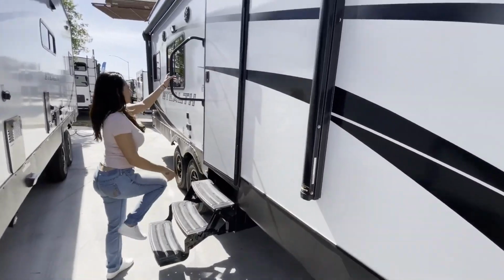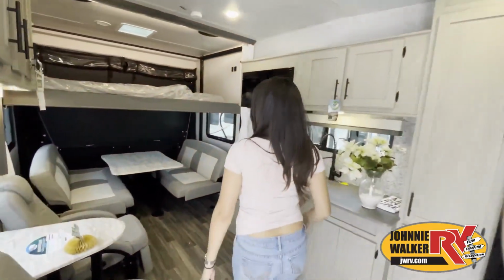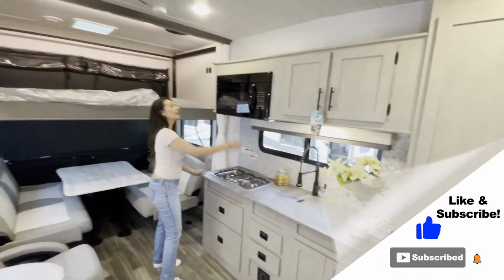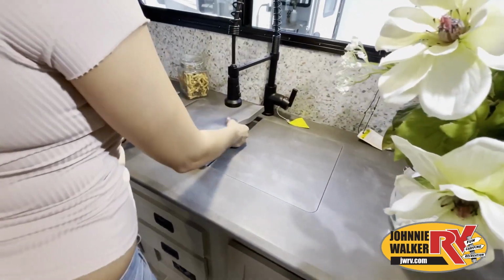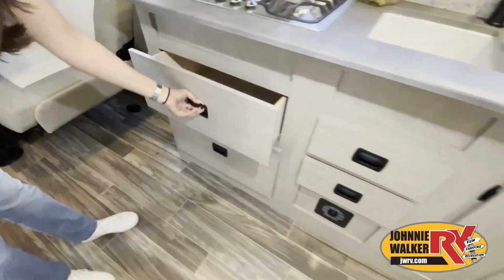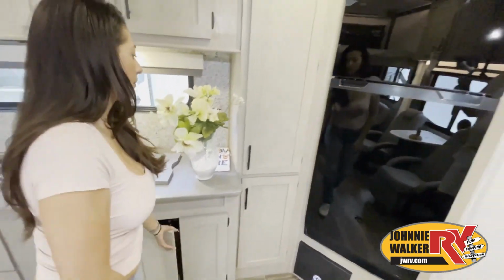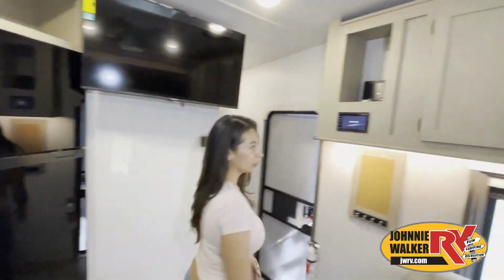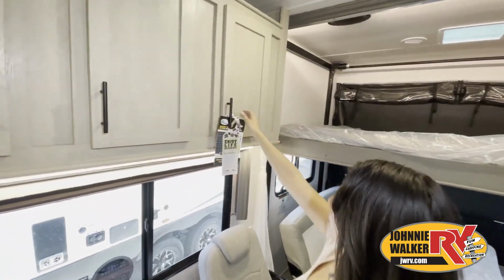Forest River-Stealth Toy-FTK2500 - by Johnnie Walker RV of Las Vegas, Nevada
Full Service Location:
4784 Boulder Hwy.

Used and Consignment Location:
5800 Boulder Hwy.

JWRV’s Original Location:
3700 Boulder Hwy.

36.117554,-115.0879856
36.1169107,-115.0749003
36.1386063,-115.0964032